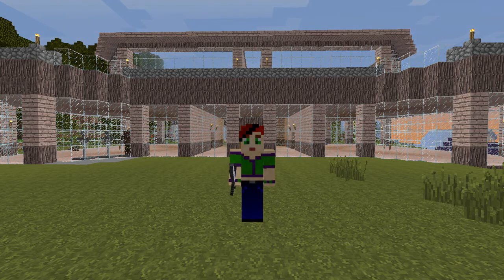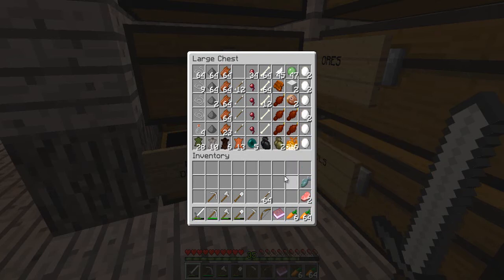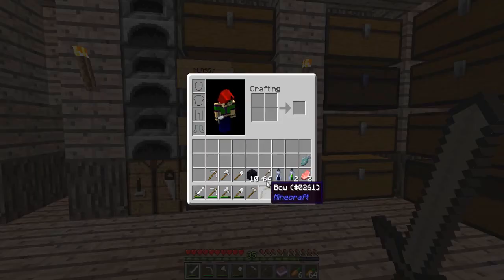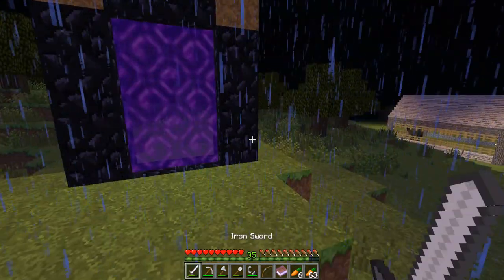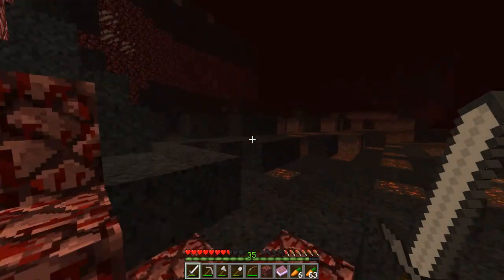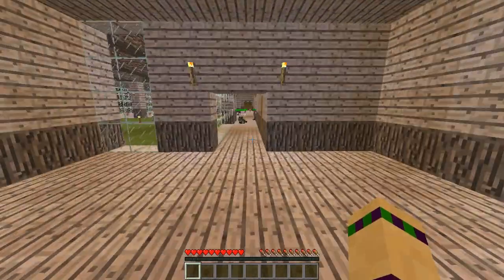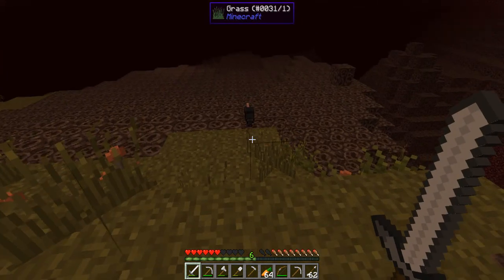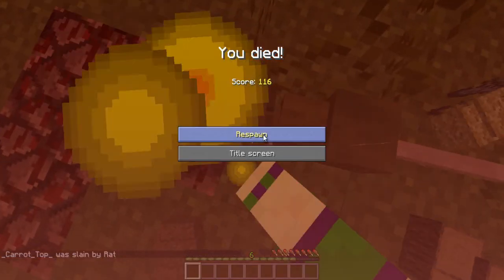Mo' Carrot #10. Back and badder than ever!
Cliche G'day folks!

Today I bring back Mo' Carrot, my modded survival series.

Mods used:
-Mo' Creatures
-biomes O Plenty
-BiblioCraft
-Familiars Mod
-WAILA
and more yet to be seen